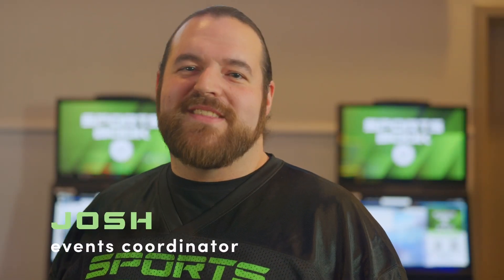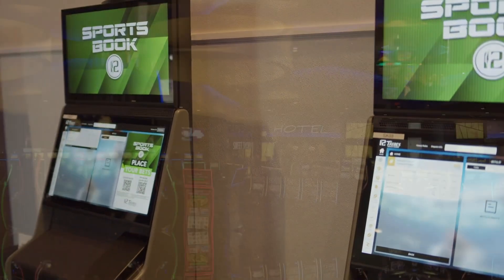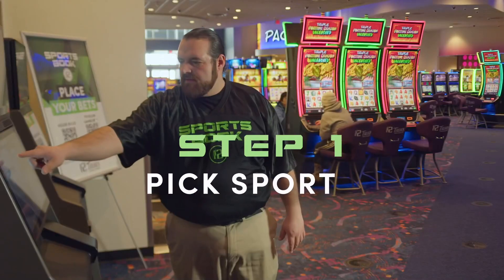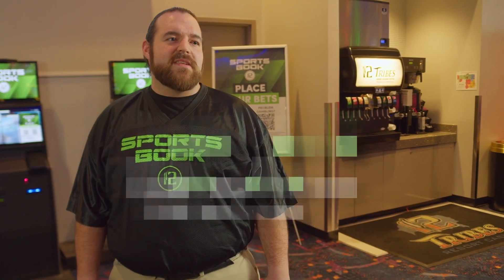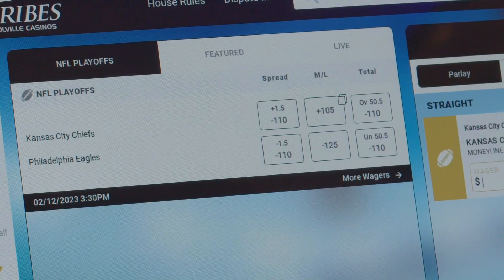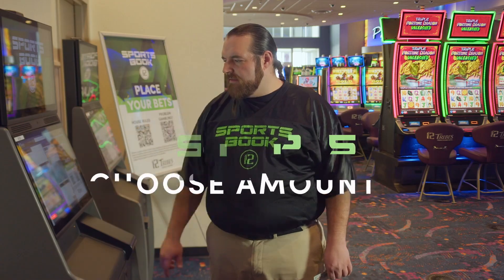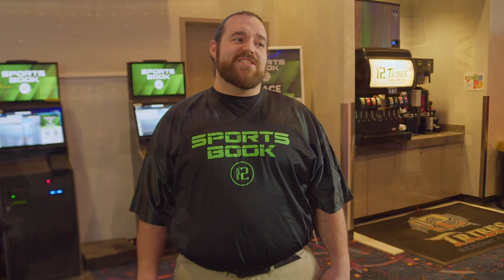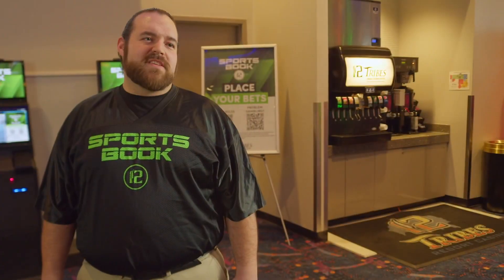Sports Betting 101 : Placing A Money Line Bet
Learn how simple it is to place a money line bet on our new self-service sports betting kiosks located on any of our three casino floors. We hope to see you here soon at 12 Tribes Casino!